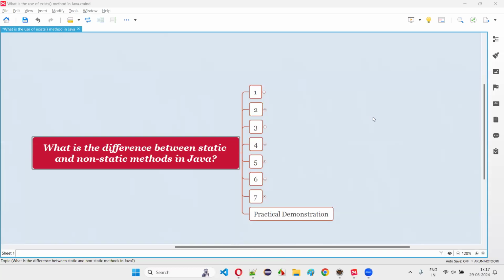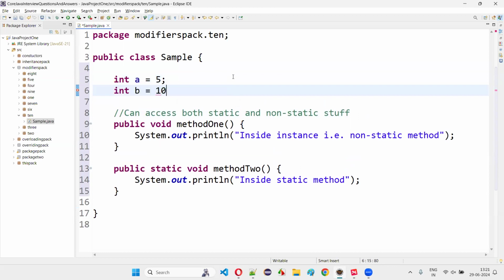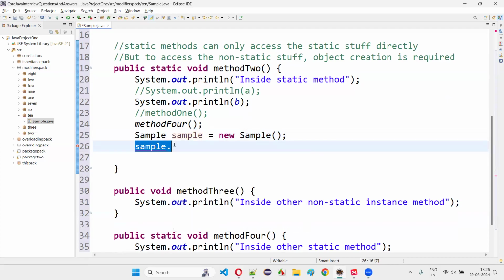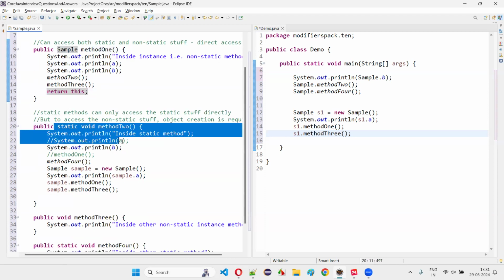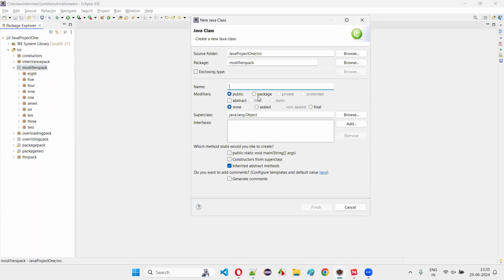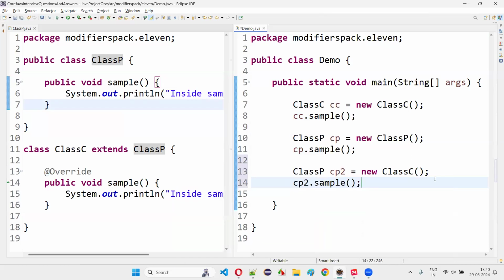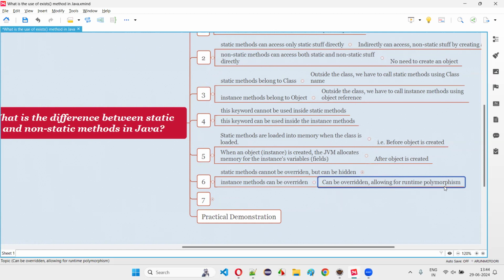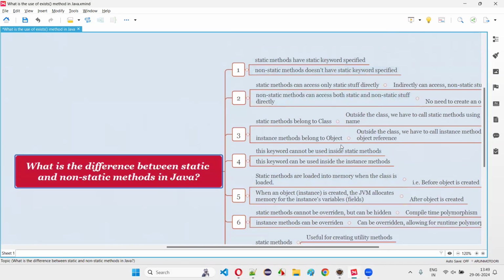What is the difference between static and non-static methods (Core Java Interview Question #497)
In this session, I have explained the various differences between static and non-static instance methods along with practical demonstration by writing the Java code. static methods have static keyword specified. Non-static methods doesn't have static keyword specified. static methods can access only static stuff directly. Indirectly can access, non-static stuff by creating an object. non-static methods can access both static and non-static stuff directly. No need to create an object. static methods belong to Class. Outside the class, we have to call static methods using Class name. instance methods belong to Object. Outside the class, we have to call instance methods using object reference. this keyword cannot be used inside static methods. this keyword can be used inside the instance methods. Static methods are loaded into memory when the class is loaded. i.e. Before object is created. When an object (instance) is created, the JVM allocates memory for the instance's variables (fields). After object is created. static methods cannot be overridden, but can be hidden. Compile time polymorphism. instance methods can be overridden. Can be overridden, allowing for runtime polymorphism. static methods are Useful for creating utility methods and common stuff. instance methods are used to perform operations on object.

What is the difference between static and non-static methods in Java (Core Java Interview Question #497)